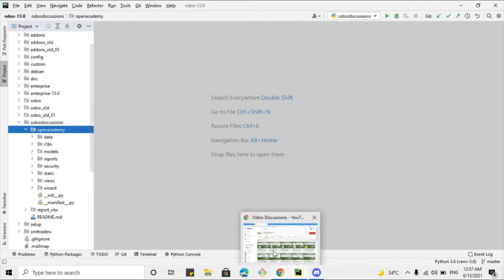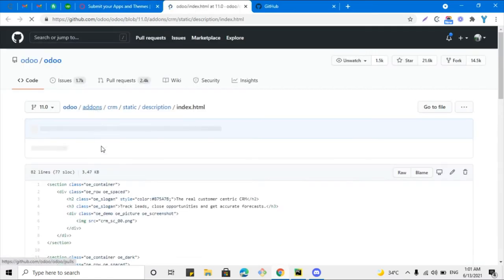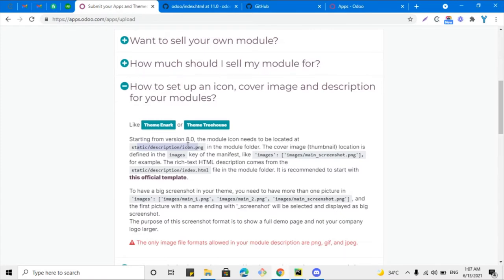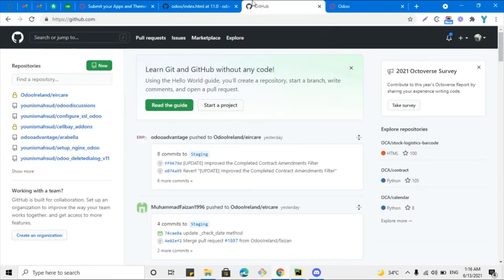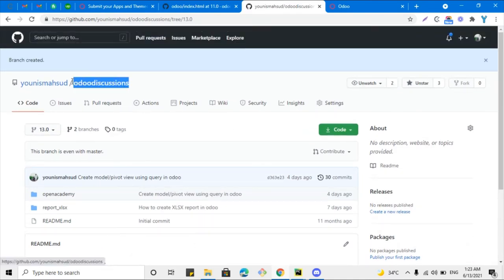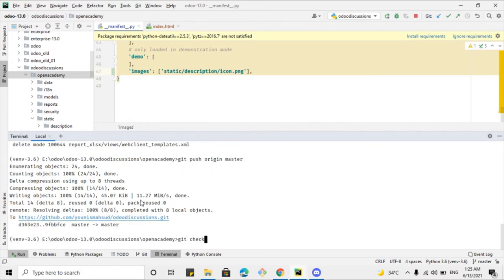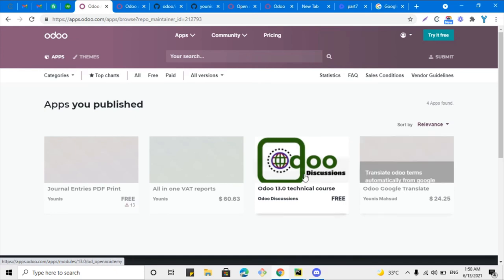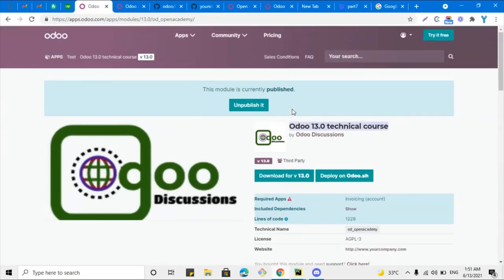How to upload module to Odoo App Store | Odoo development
In this video, you will learn how to upload a module to Odoo Appstore, prepare the module for the upload, Add an app icon, cover the image, and description file.